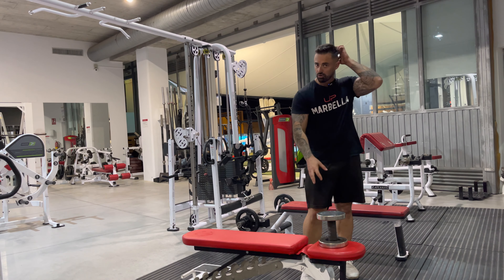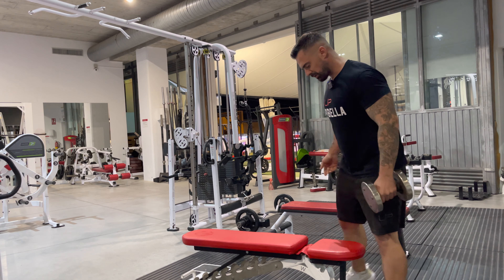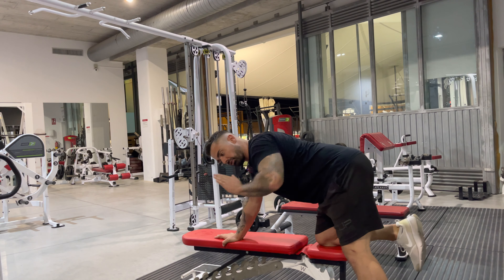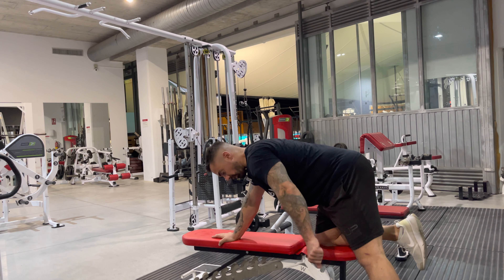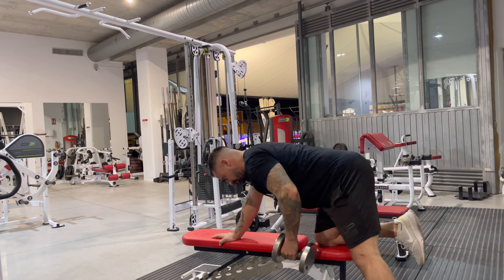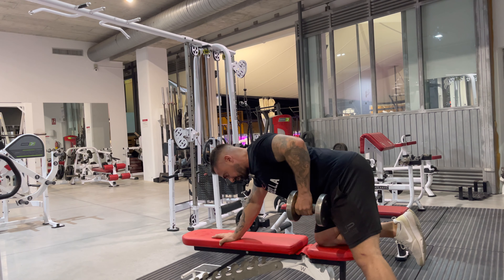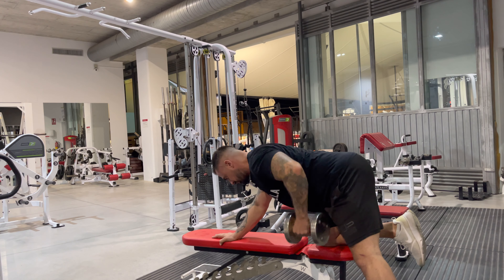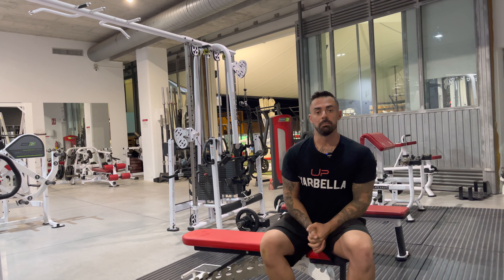Single arm DB row